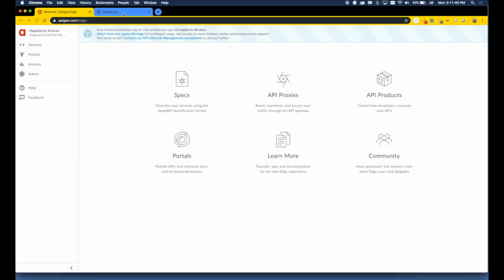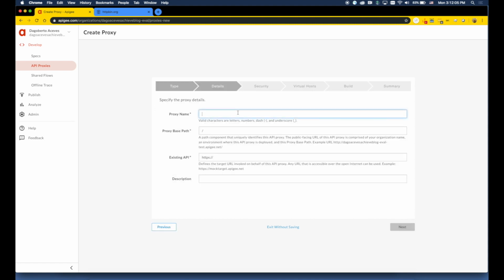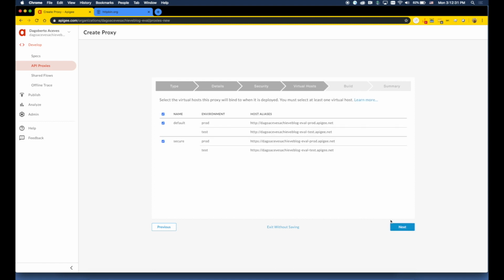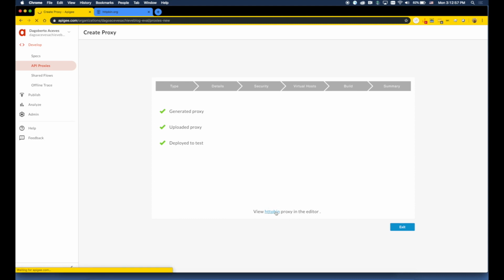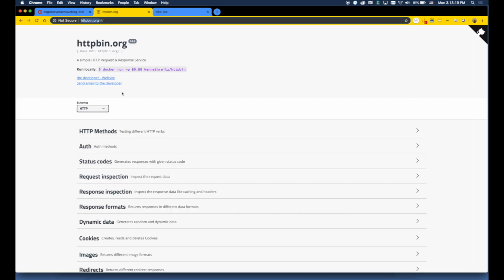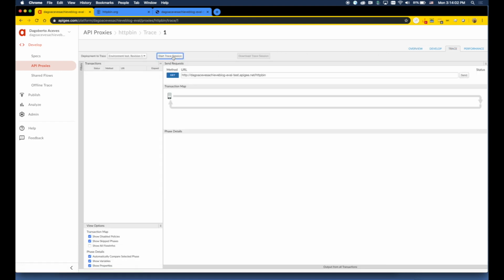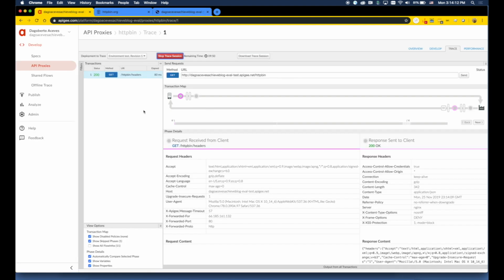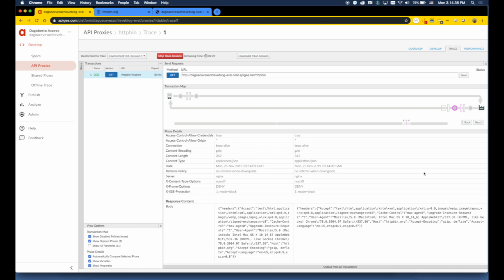The Fundamentals of Apigee Edge: Ep 02 - Building a Proxy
This is the second video in our series on The Fundamentals of Apigee Edge.
Here, Senior Architect Dago Aceves will walk you through the importance and fundamentals of an API proxy, as well as build one for you to see from an Apigee Edge environment.